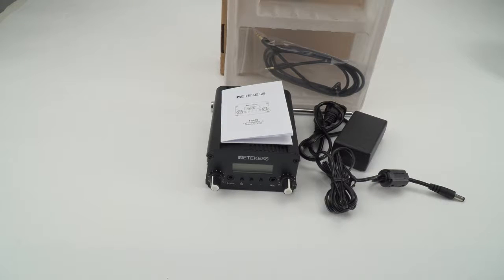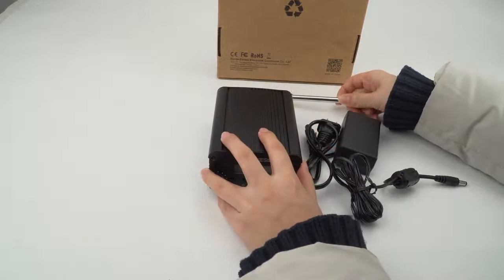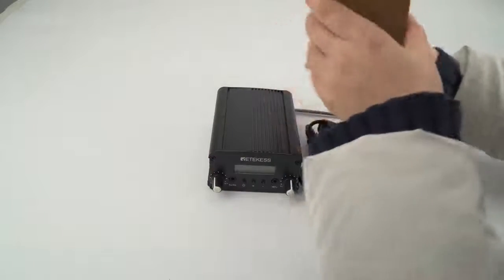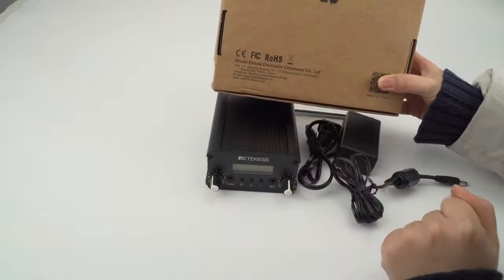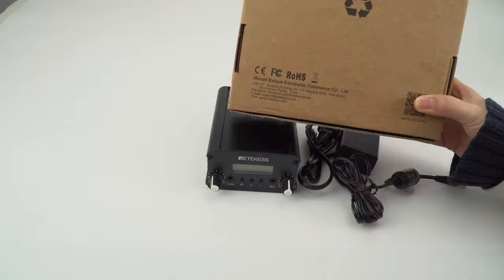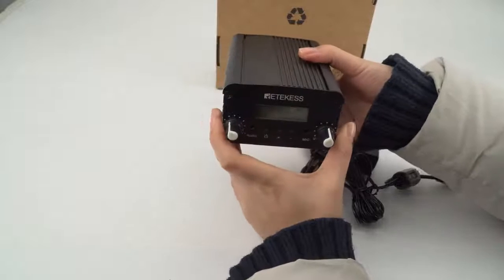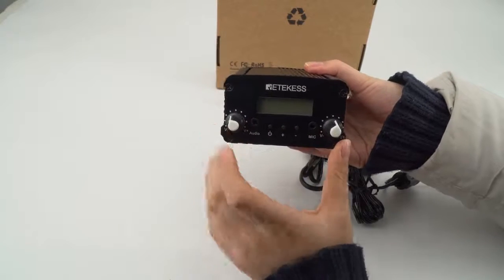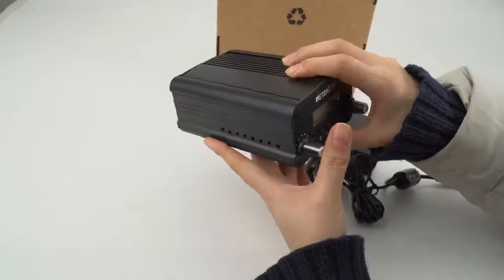Retekess TR509 FM Transmitter Introductions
Retekess TR509 FM transmitter is 1W/7W adjustable. It is a mini stereo FM transmitter and easy to operate. There are only 5 buttons to control all the functions.  The FM transmitter is ideal for a light display with music playing, drive-in church service, drive-in cinema, drive-in Bingo, and many other drive-in events, shopping mall broadcast, conference, etc.
The key feature of the TR509 FM radio station:
Frequency range: 76~108Mhz
Durable and easy to install and operate
Stereo audio mode
Range up to 1000m with stable signal transmission and crystal clear sound
Reduced harmonic ( clean signal )
3.5mm Aux input and Mic input at the same time and volume are controlled by separated buttons
Removable antenna and you can replace a remote antenna to improve the broadcasting effect